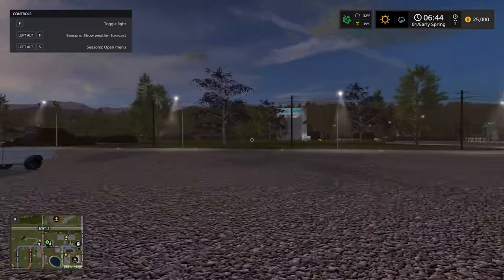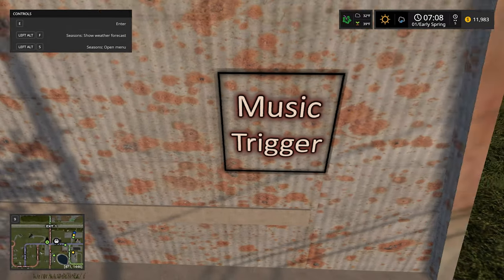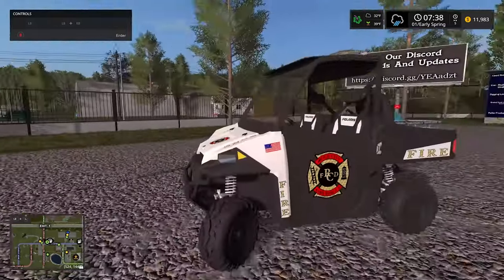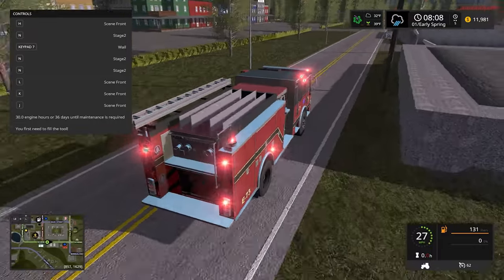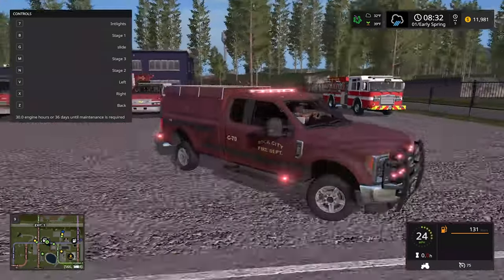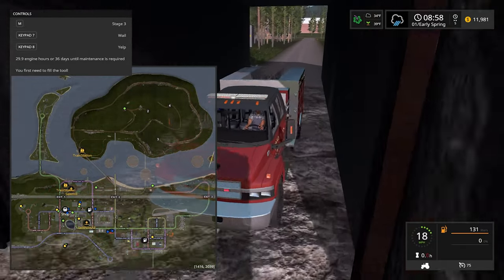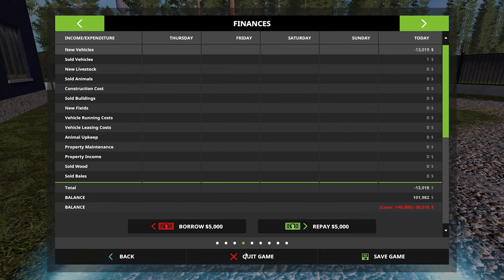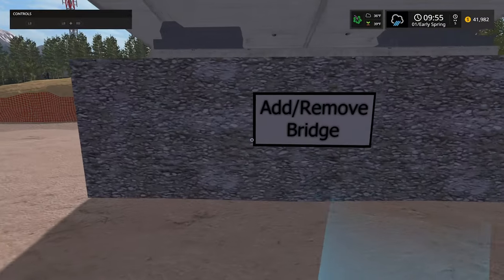Setting up fire stations FS 17 Fire Fighters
We Setup Fire Stations on the KST Map on Farming Simulator 17